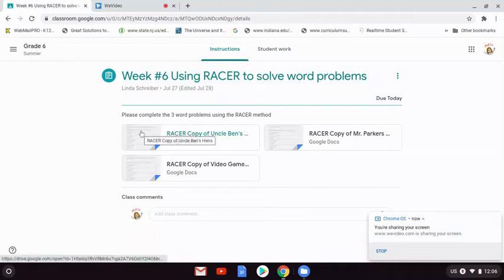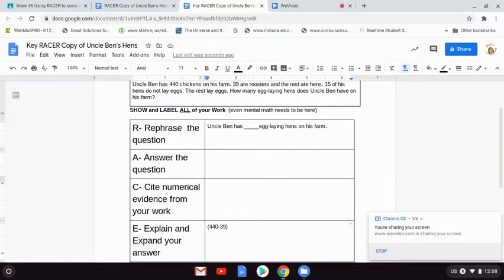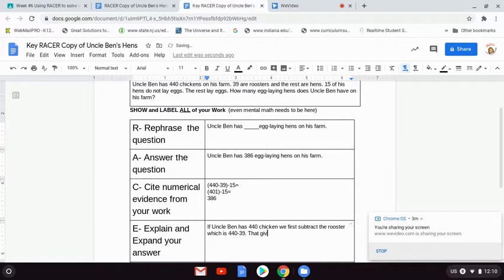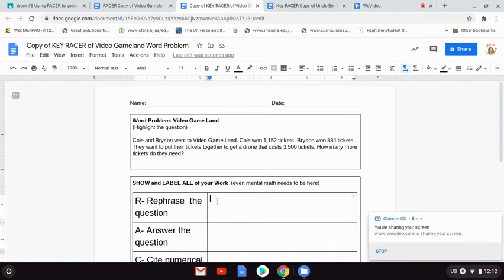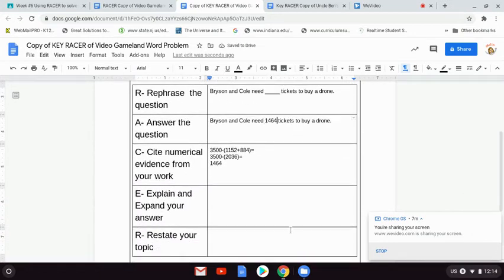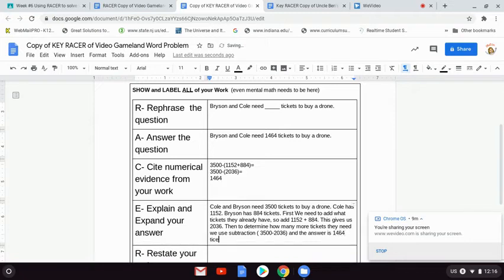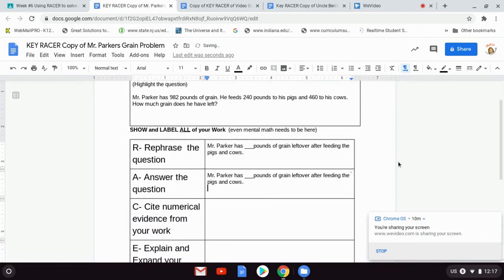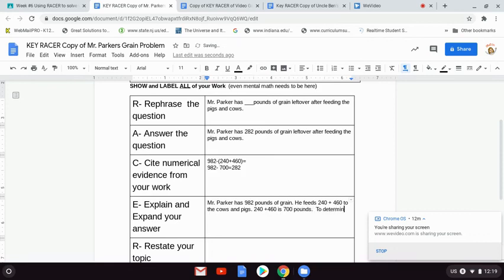Week 6 RACER Answers